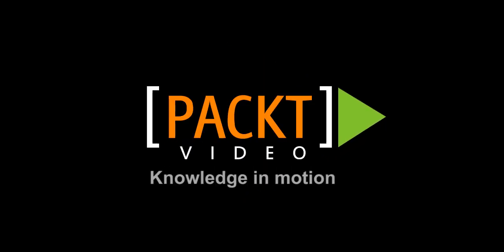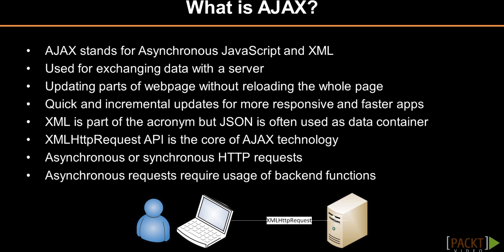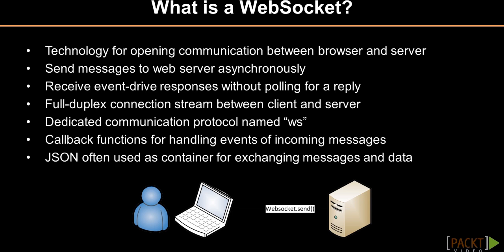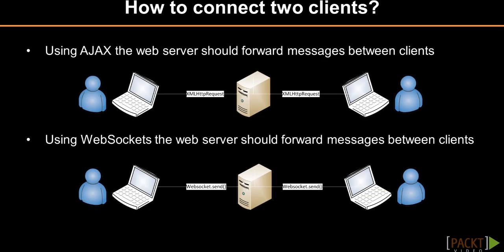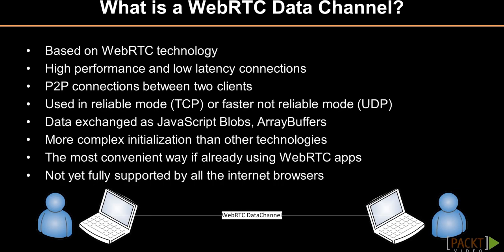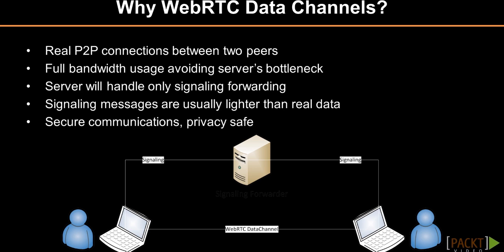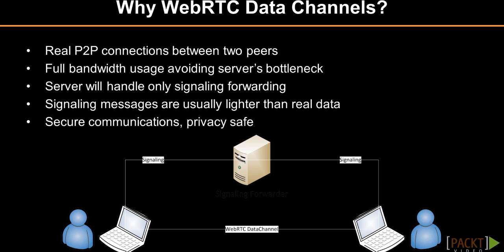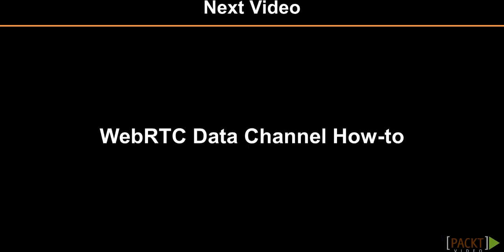Learning WebRTC Application Development Tutorial: WebSocket/AJAX Versus WebRTC | packtpub.com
With the help of some knowledge of JavaScript and server-side development, we’ll discover the main features and differences between these different technologies.
· Understand the main features of WebSockets or AJAX data channels
· Discover the main features of WebRTC data channels
· Learn the main differences between WebRTC and WebSockets/AJAX channels